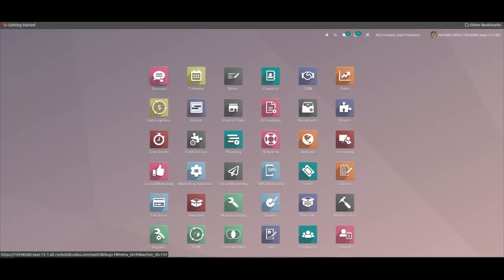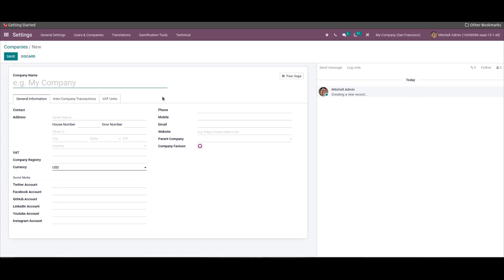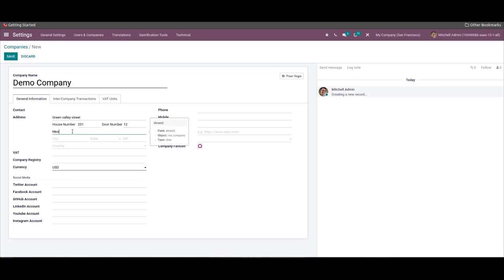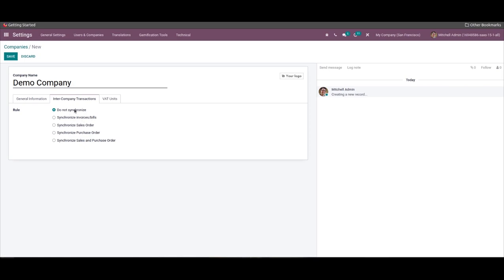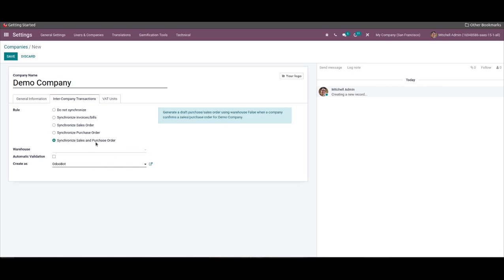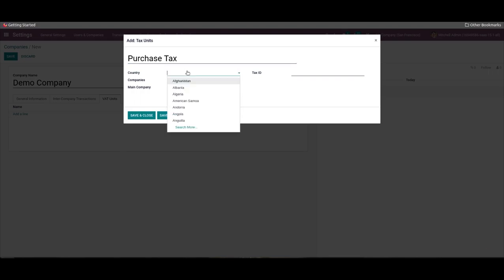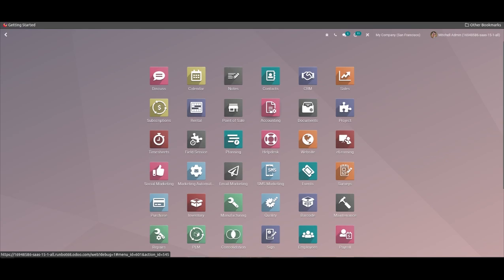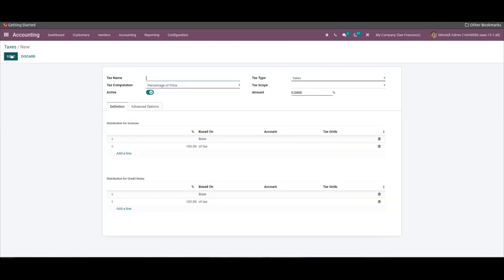How to Create a New Company with Odoo 15 Platform | Odoo Functional Video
This video ensures you create a new company with Odoo 15 platform.

Video Content
00:00  Introduction
00:50  User & Companies
01:00  Create a new company
05:55  Go to the accounting module
06:43  Taxes

The Odoo ERP system assists your firm's wide range of business functions. Users can set the customers, contacts, and warehouses for a firm with the help of the Odoo 15 Platform. One of the essential assets for a business is small and large companies and subsidiaries. We can select various companies at a time with the assistance of a centralized management environment. It improvises the overall management process and is easy to generate annual reports of an organization. Users can manage and set up multi companies in Odoo 15 platform, and it is beneficial to check out the progress of your business in a single system.